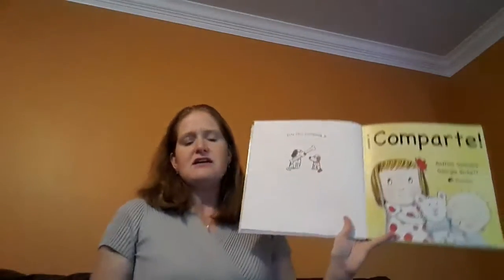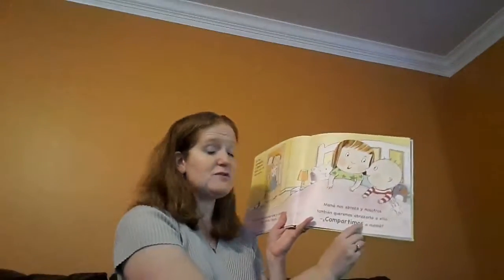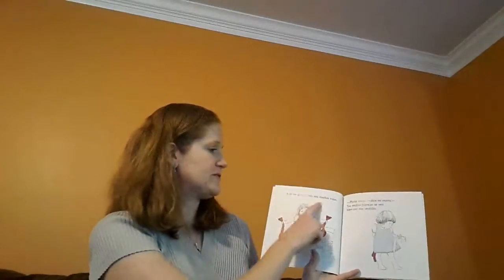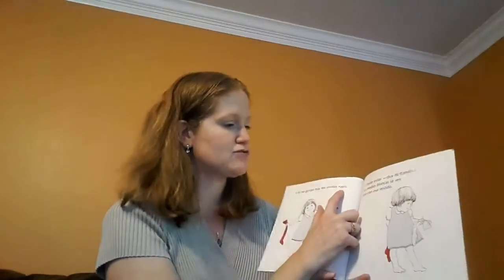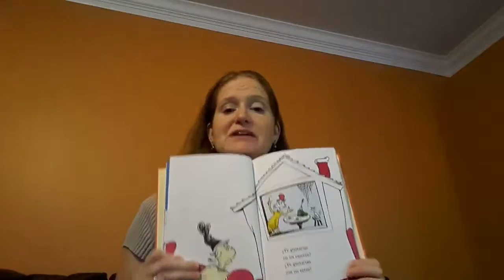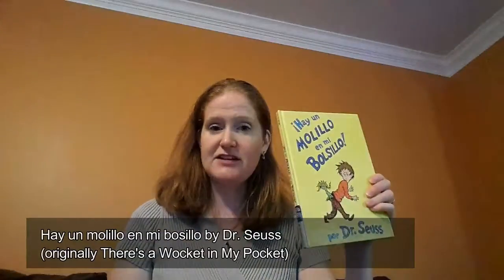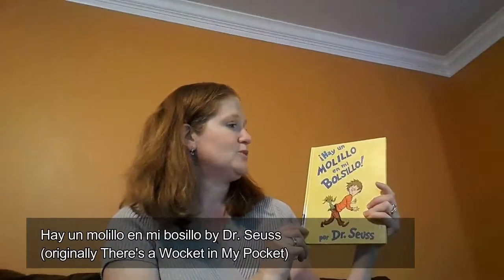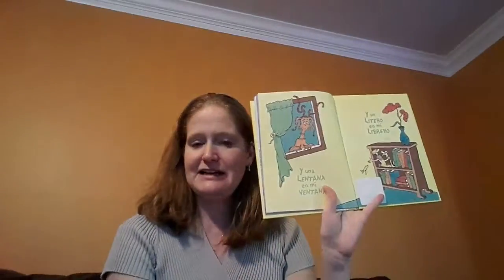Easy Ways to Practice Spanish with Picture Books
My 8-year-old son and I have been practicing Spanish together for years. To practice Spanish we enjoy reading some picture books together. We find our picture books at the local library. Here are some of the things we review as we read them together.